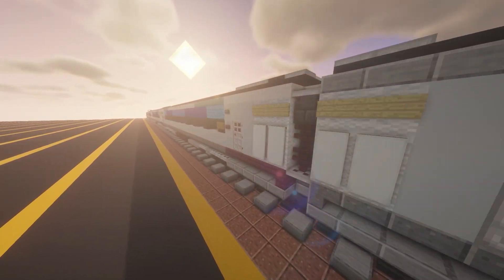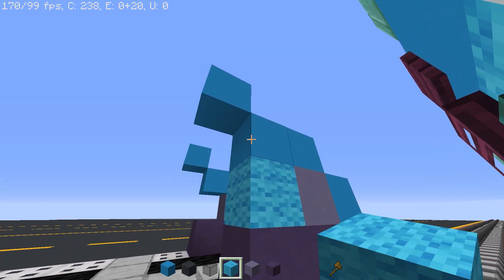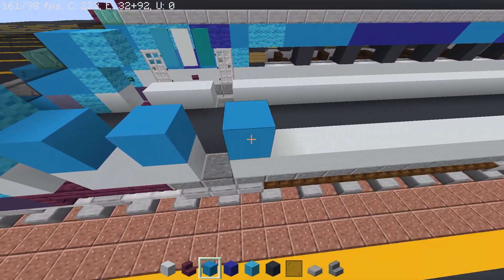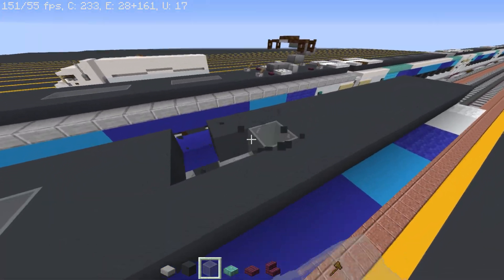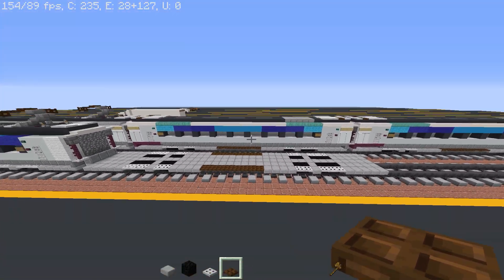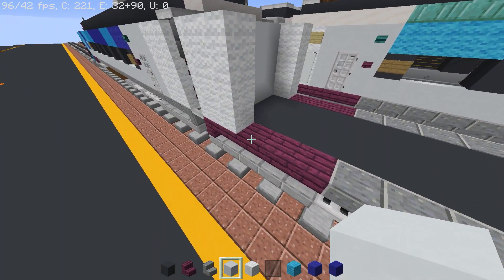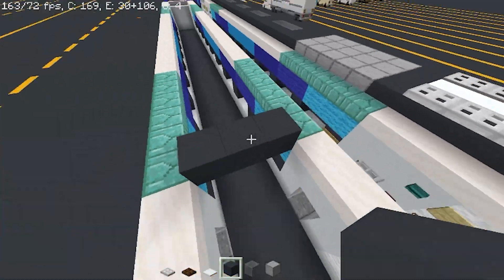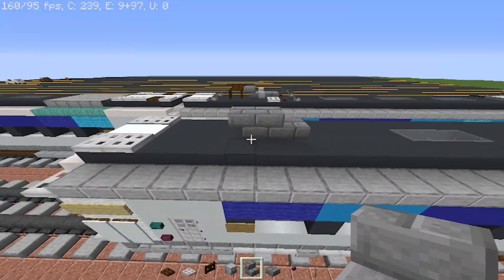MC GUIDE: How to Build a City Train!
Hey guys! Welcome to my first building guide, how to make a train! Hope you like it!
🎯Timestamps🎯

Intro: 0:00
Flooring (First Car): 0:07
Front (First Car): 2:09
Back (First Car): 4:09
Roof (First Car): 7:48
Pantograph: 8:57
Coupler: 10:12
Flooring (Second Car): 11:21
Windows (Second Car): 13:17
Roof (Second Car): 15:38
Decorations: 18:36
Lowered Pantograph: 19:51
Outro: 20:52